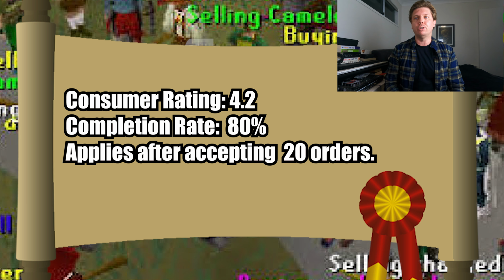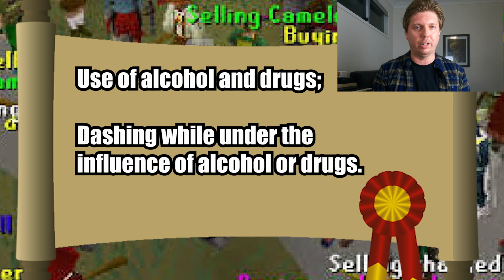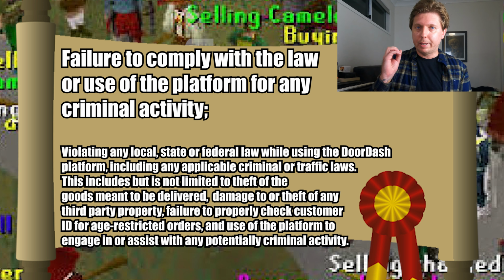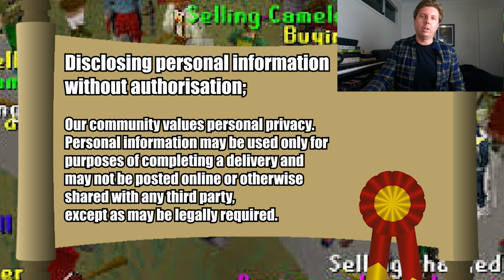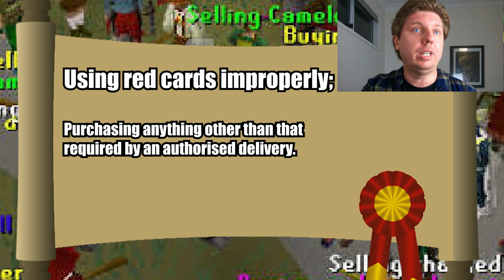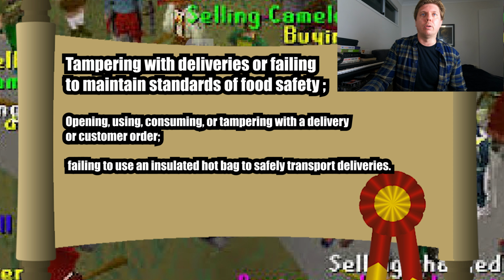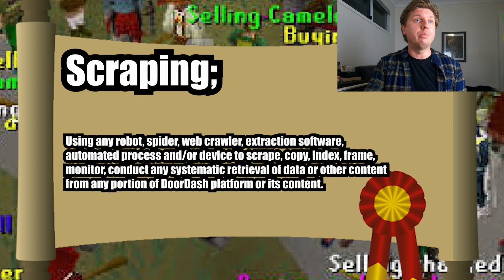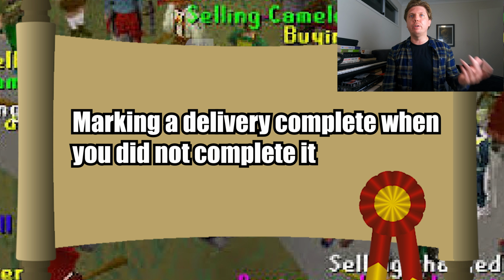DoorDash Deactivations - All Reasons with Examples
The ABC's to keep avoid Termination by DoorDash

Make sure you like and sub the vid, I'm only a small creator so every interaction is greatly appreciated.
Get started with Doordash NOW!
Put in the grind and start your side income today.
Get started with a great bonus for Uber Eats today. This is the referral you need to make a killing on your own Uber Eats Challenge.